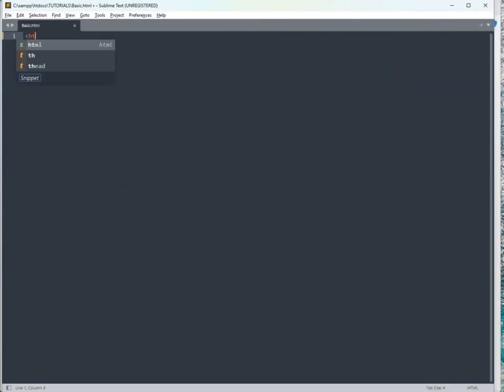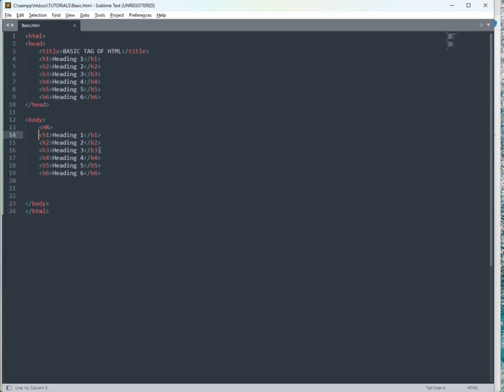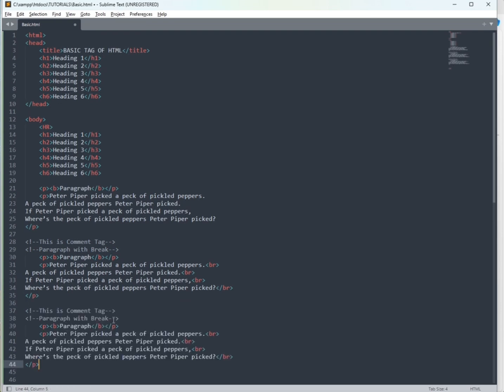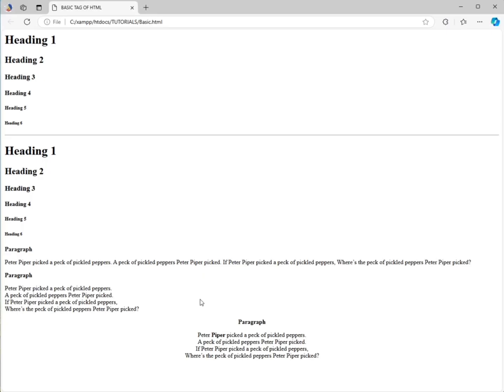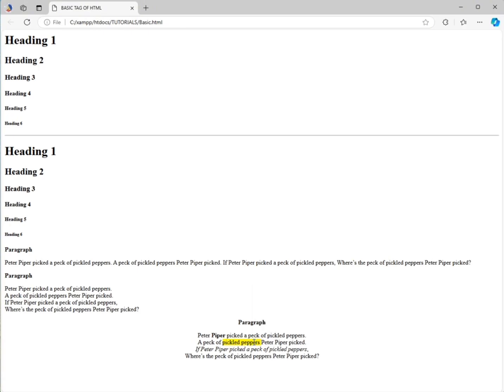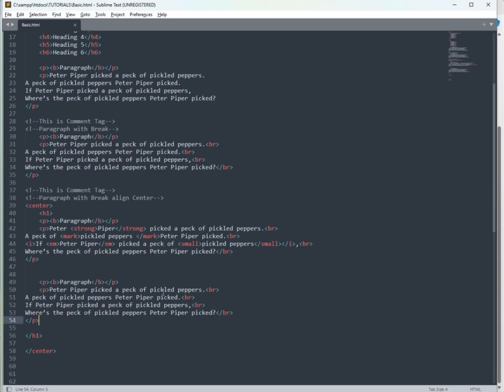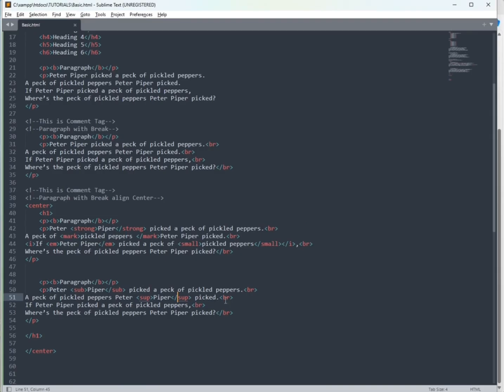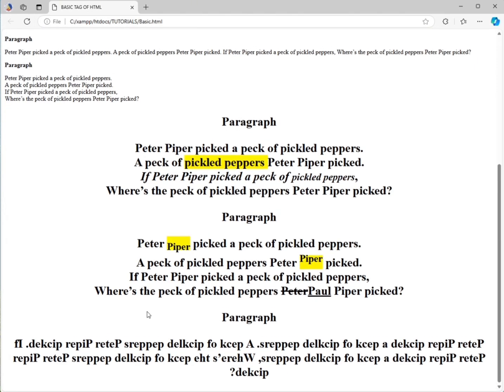HTML Basic Tags | Mrcl. #01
Basic TAG HTML

-HEADING
-paragraph
-break
-Formatting (bold, strong, italic , mark, sup,sub, ins,del em)
- Quotation write paragraph from right to left